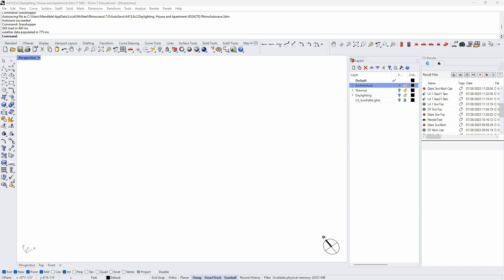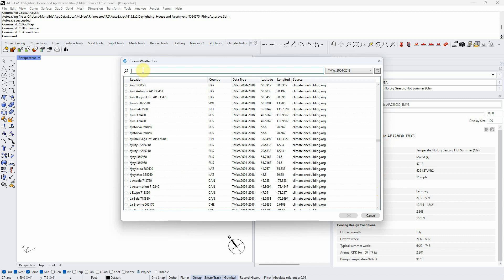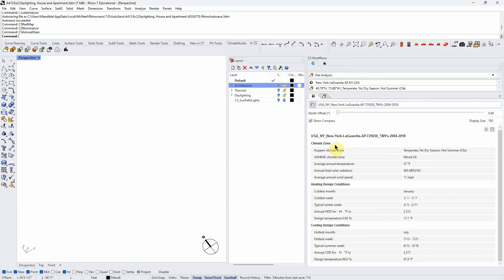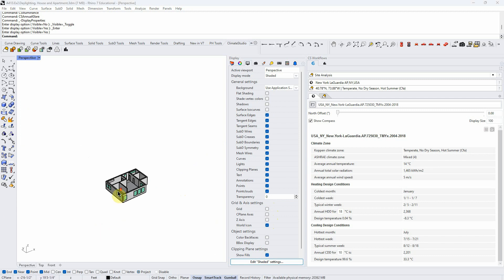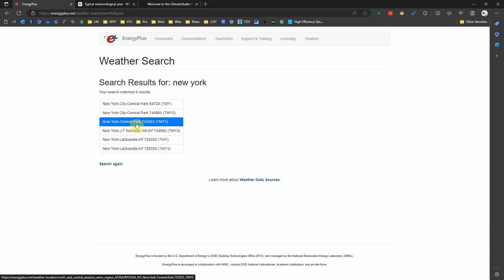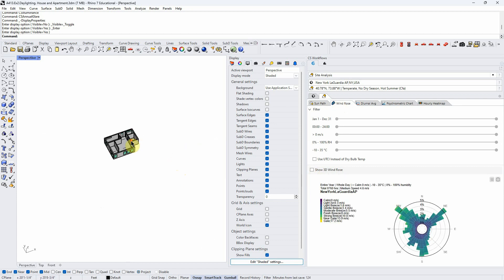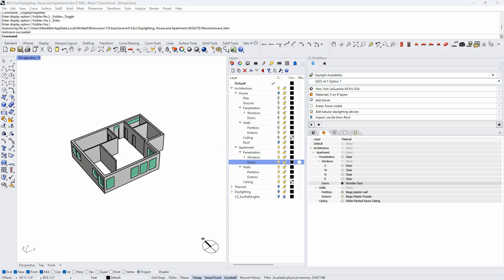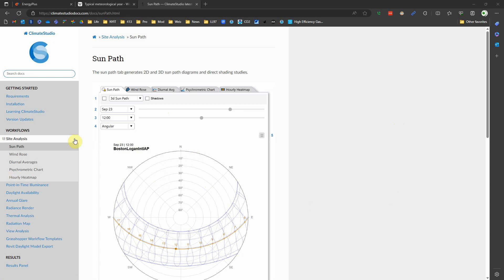A413.Tech. Climate Studio Interface